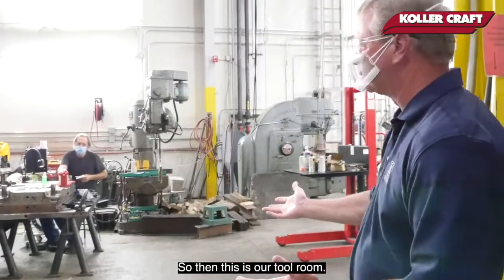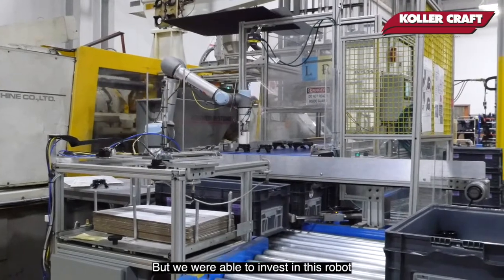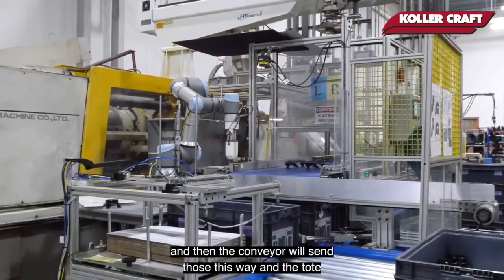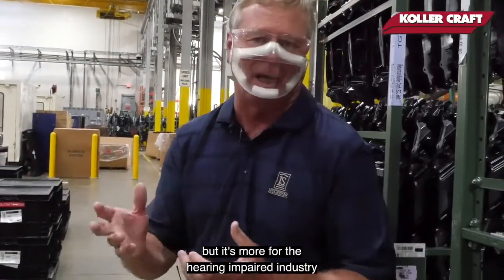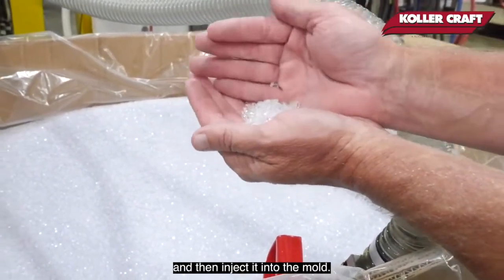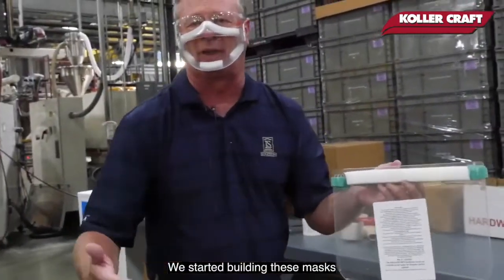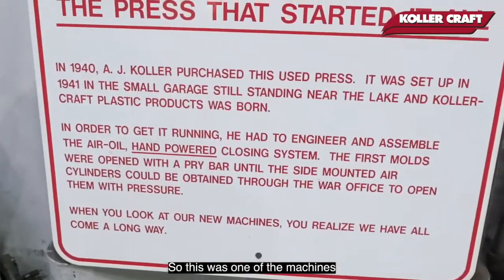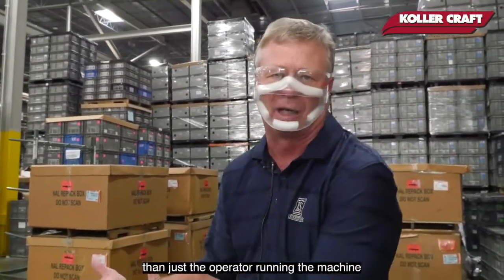Koller Craft - MFG Day 2020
Go inside Koller Craft as part of the Missouri Chamber's 2020 Manufacturing Day program.